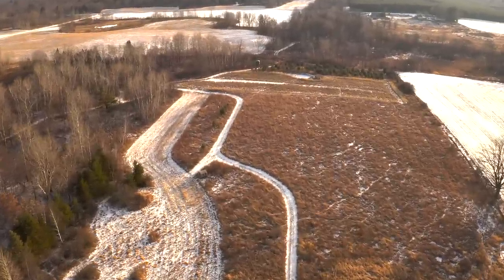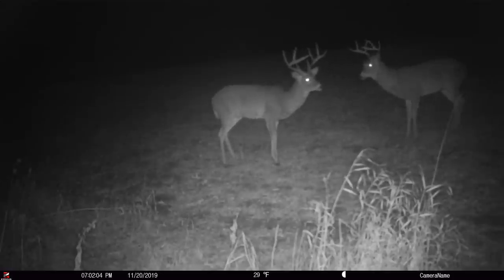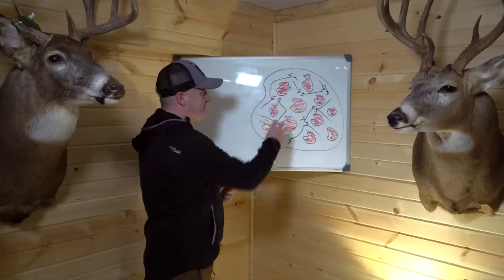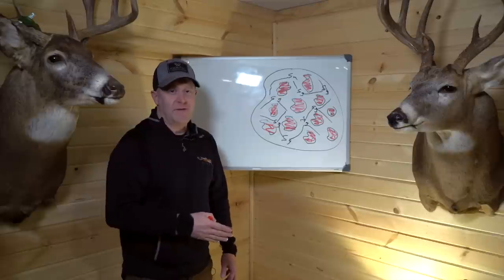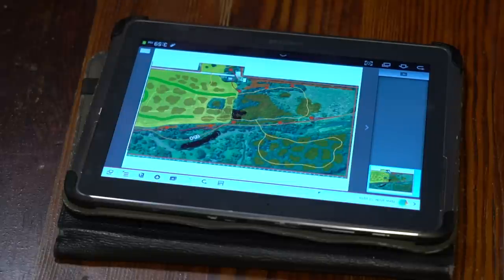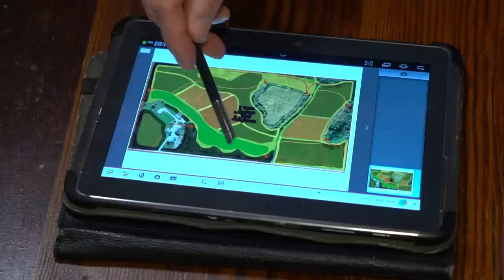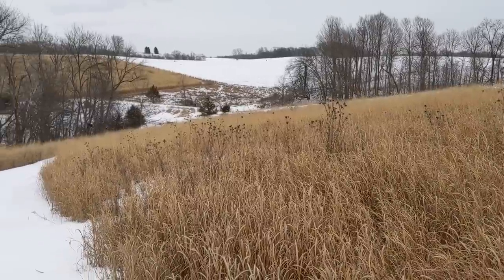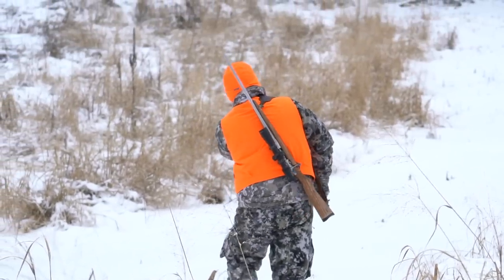How To Explode Whitetail And Wildlife Populations | Old Field Conversion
Are you tired of the many wildlife failures caused by in effective CRP and pheasant mix plantings? Do you like bees, birds, pheasants, rabbits, butterflies and whitetails? Then creating high value diversity pockets within fields of solid switchgrass can explode wildlife populations to levels that are impossible thru traditional planting methods. This is another original concept of mine designed in the 2000s to not only increase year-round daytime deer bedding opportunity, but to take the potential of sustainable wildlife populations to new levels! Old field, fallow fields and ag fields can quickly and easily be converted to high powered, mega wildlife hotspots by following this technique. Are you ready to turn that old field of yours into the envy of the local whitetail and wildlife neighborhood in 2 growing seasons or less? Then you need to watch this about my tried and true technique, that will out grow, out compete, out diversify and out produce, any other old field wildlife planting method currently used today.